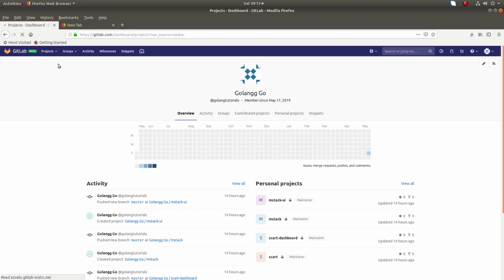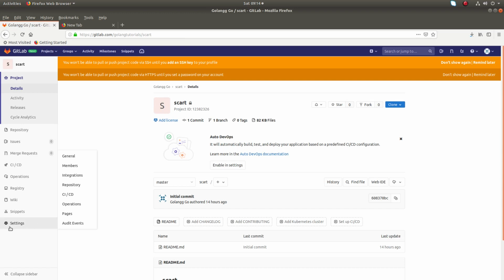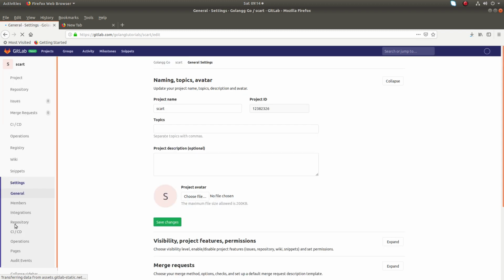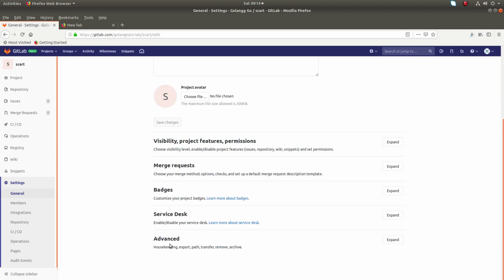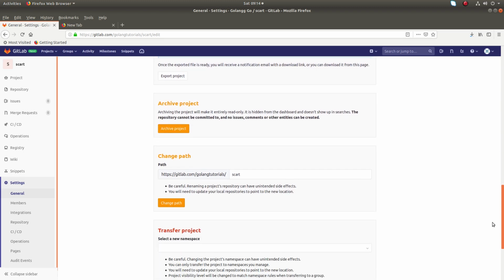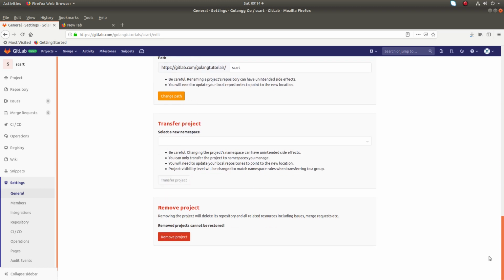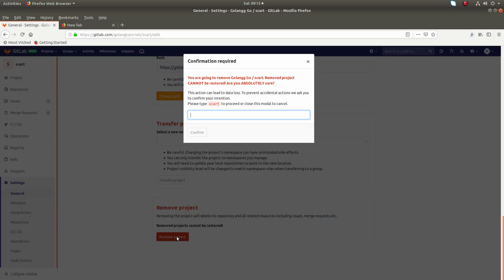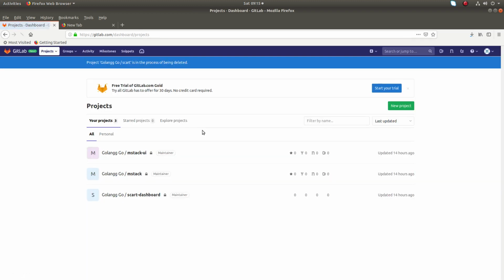How to remove a Gitlab project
git clone
git branch
git fetch
git checkout
git push
git pull